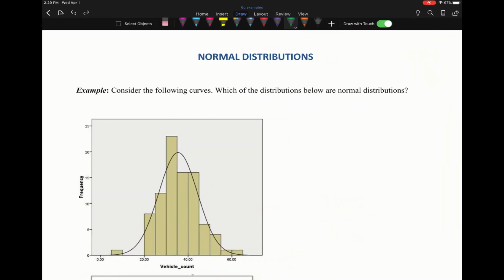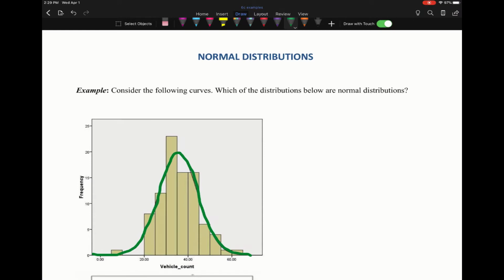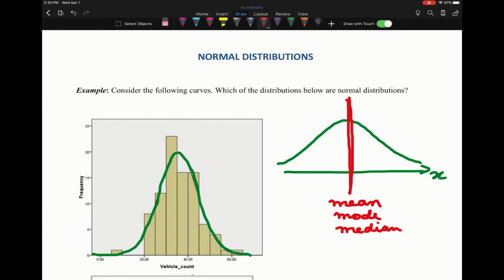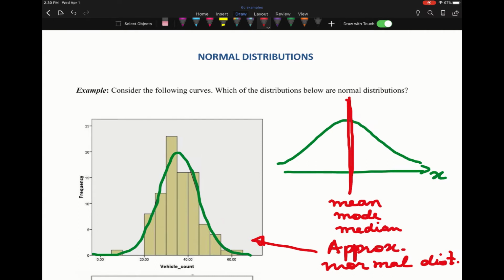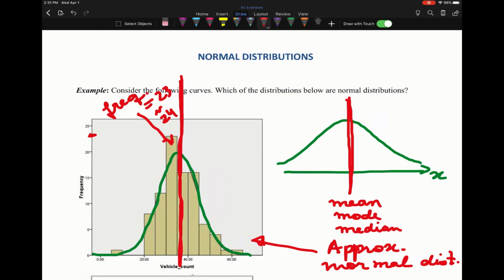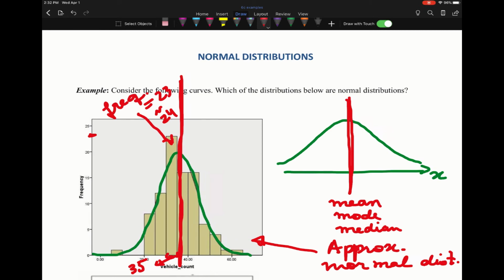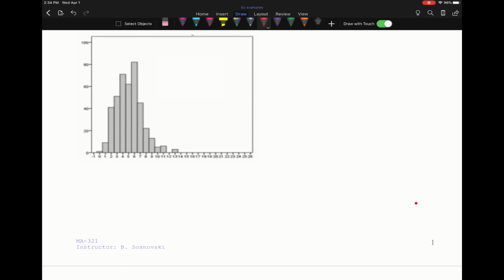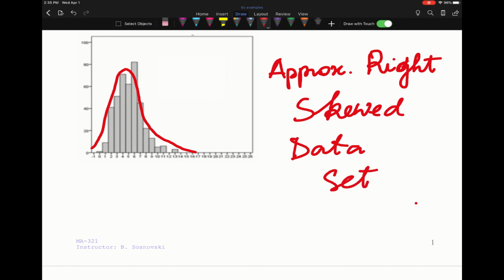Shape of a Normal Dist